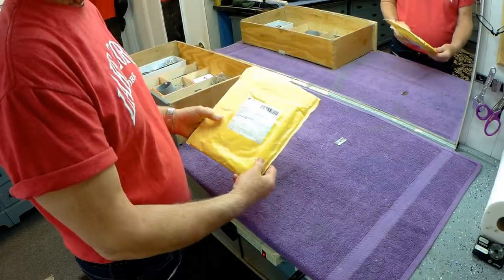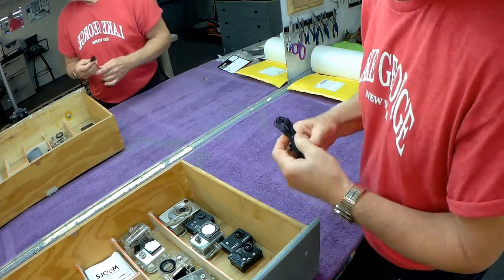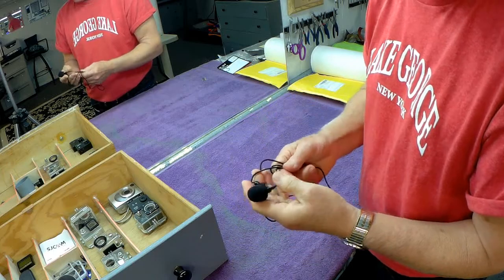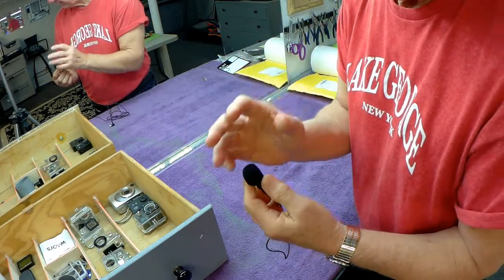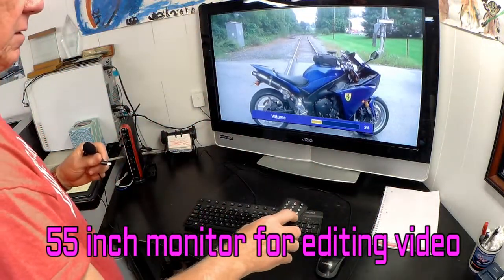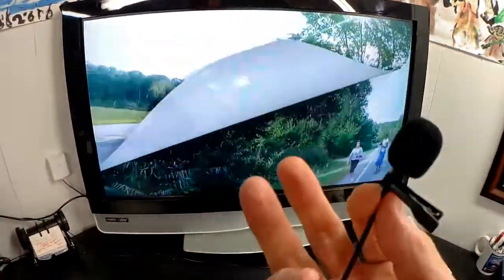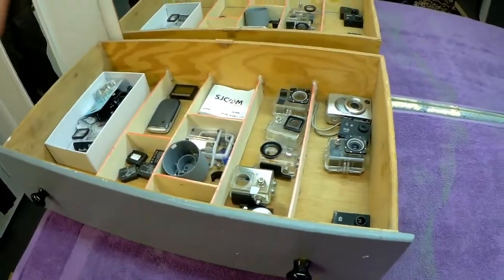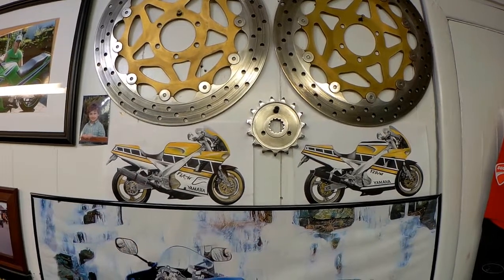HOW TO TEST REMOTE MICROPHONE ON SJ6 ACTION CAMERAS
SOME ACTION CAMERAS LIKE THE LEGEND SJ6 HAVE THE ABILITY TO PLUG IN A REMOTE MICROPHONE.ON THIS VIDEO I SHOW THE TESTING I DID BEFORE ACTUALLY PUTTING IT ON A MOTORCYCLE FOR REAL WORLD TEST.